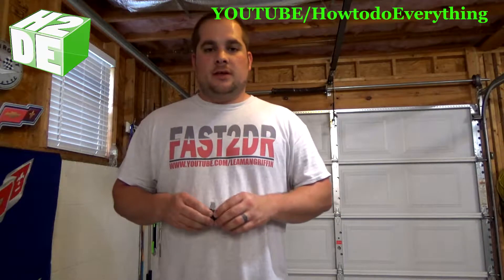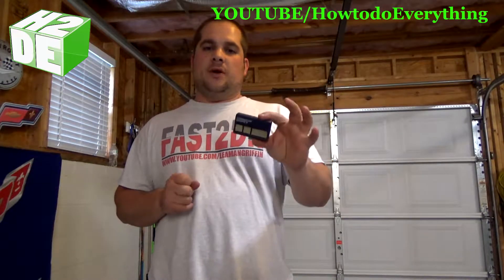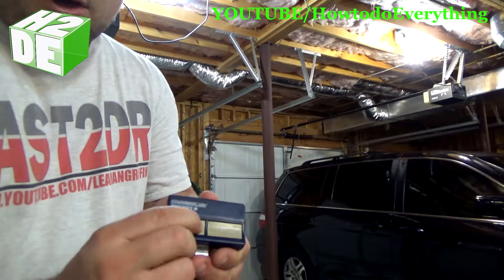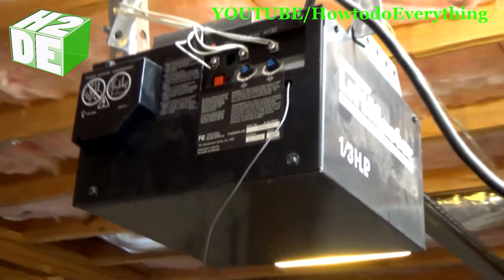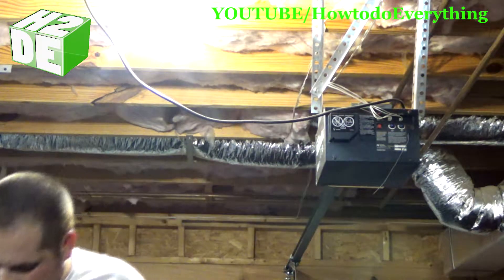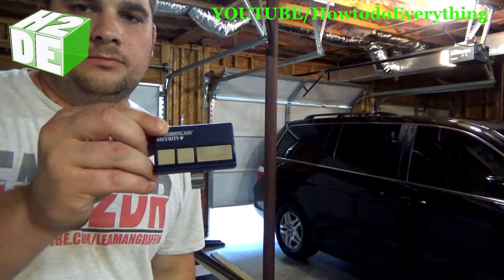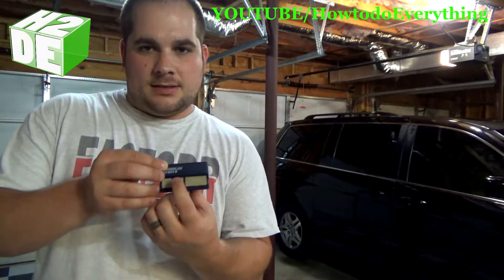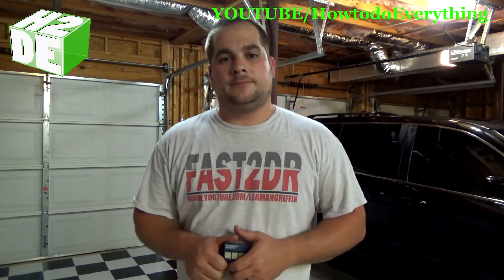TUTORIAL - How to Program your Garage Door Opener Remote How To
In this tutorial I show you how to Program your Wireless Garage door Opener Remote.  Only takes about 2 minutes and no Tools required!